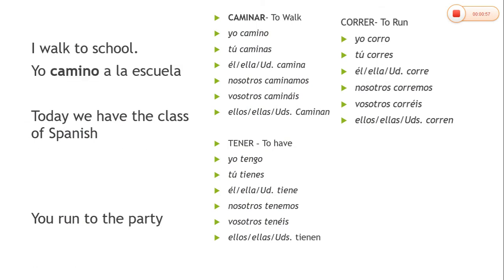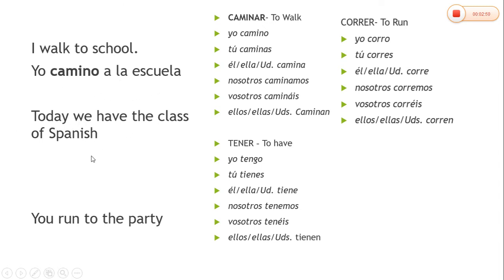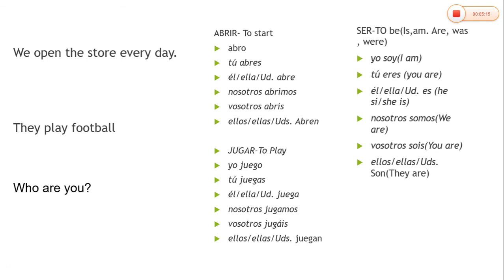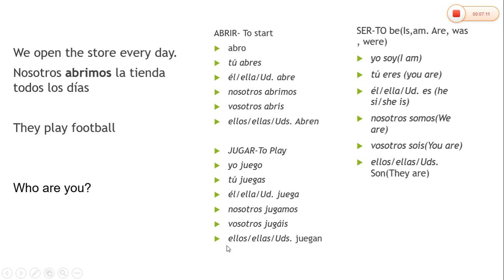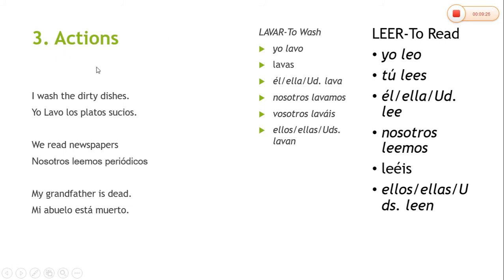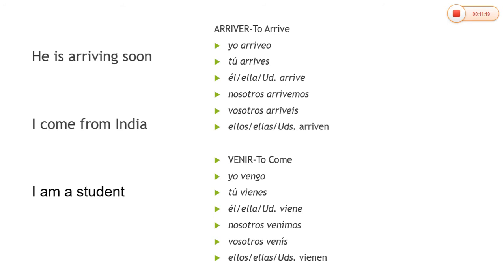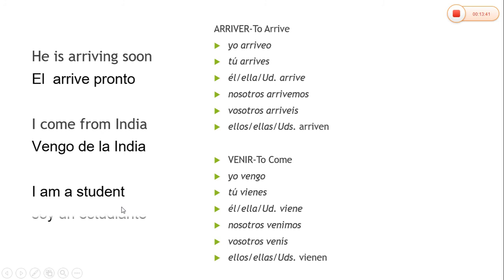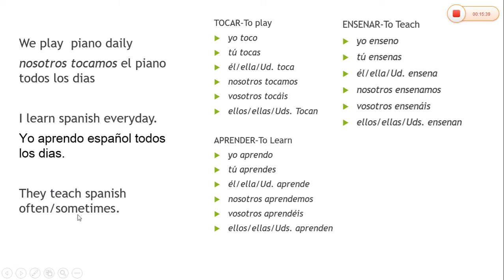Spanish sentences using Present tense.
In this tutorial we will learn about how to frame sentences in Spanish using Present simple tense.